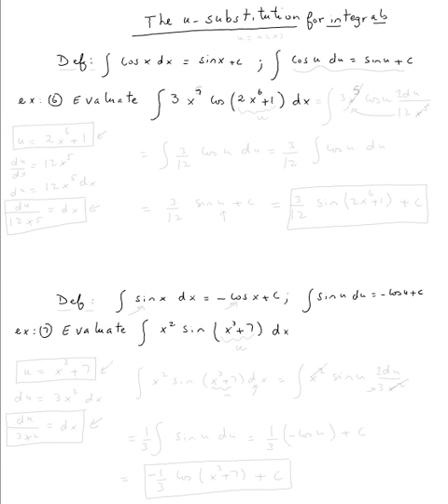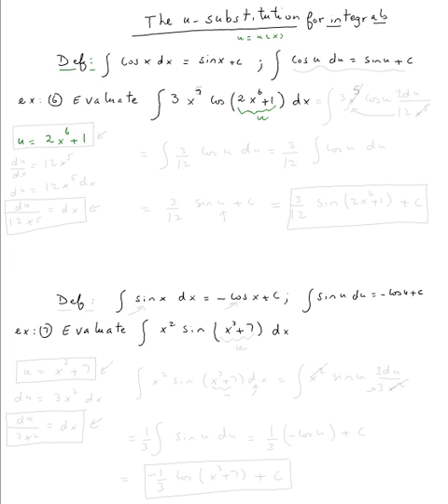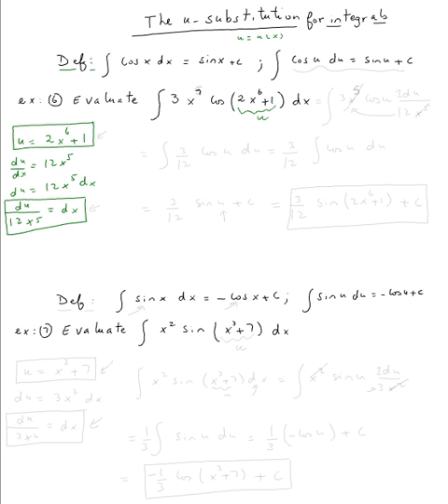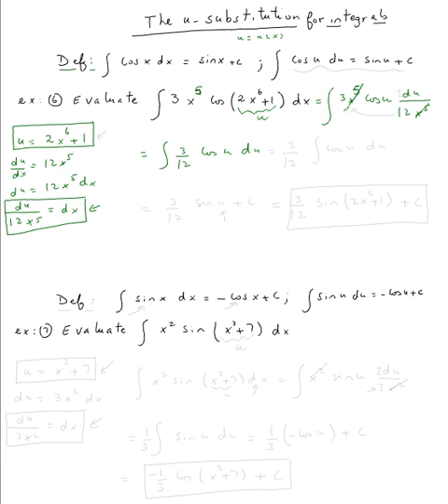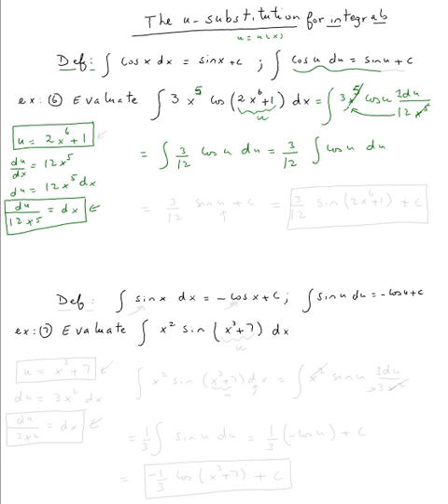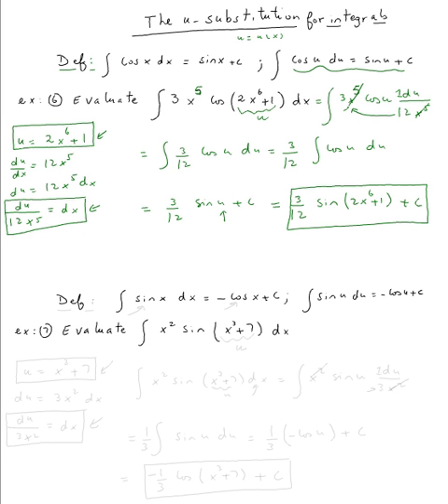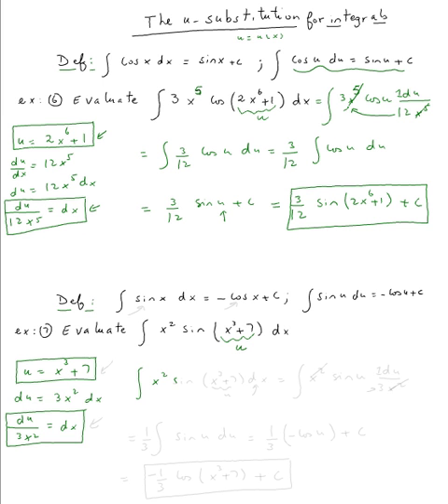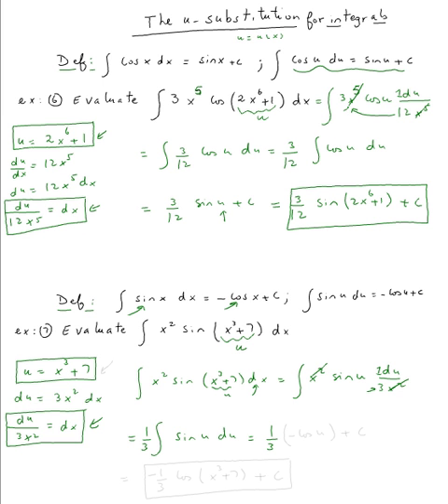u-Substitution - Example 3